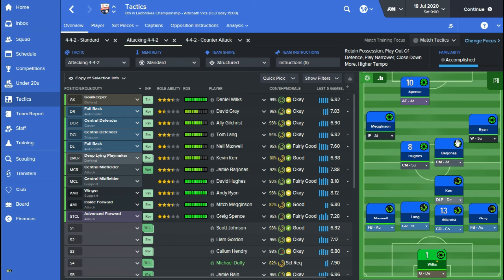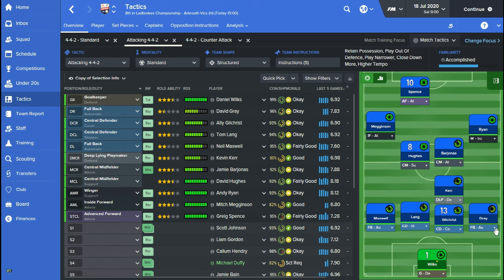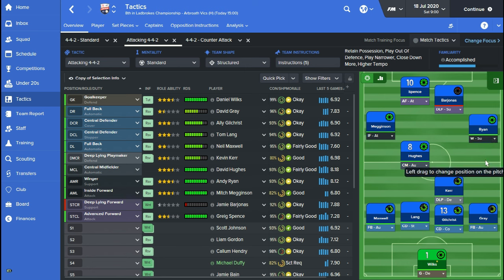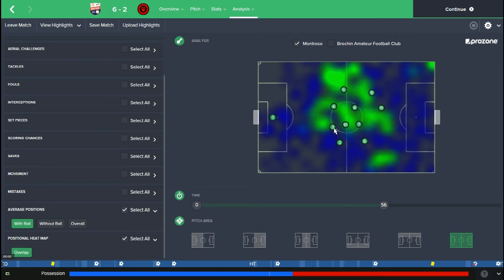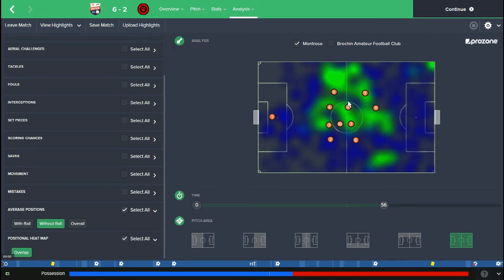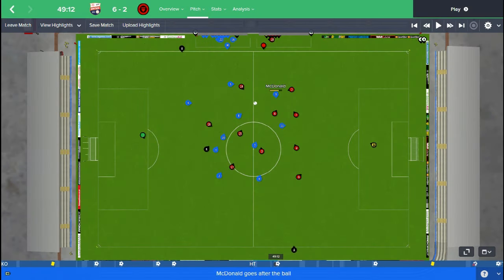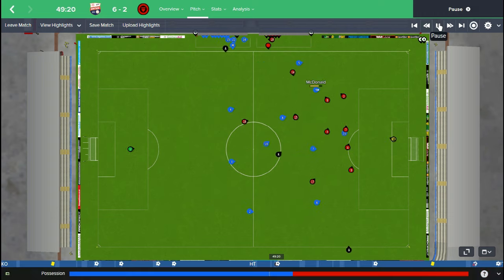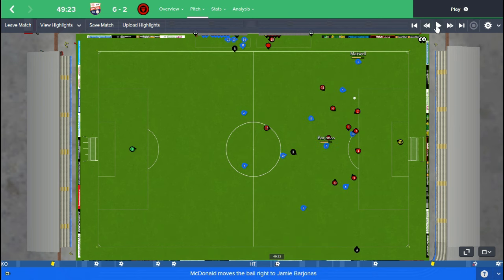Football Manager Balance Of Shape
In this brand new series we are working through the A-Z of tactics on football manager, in this episode we review Balance of Shape.